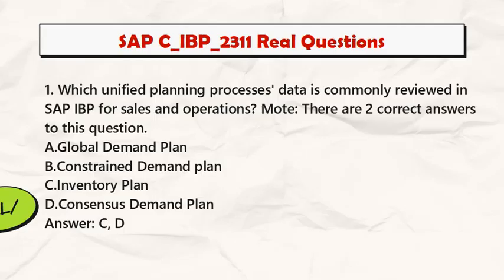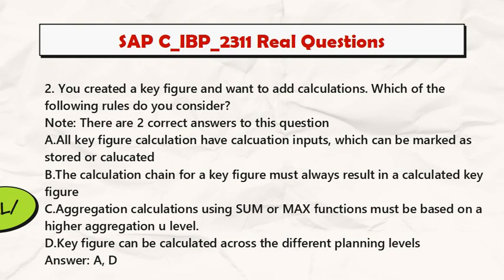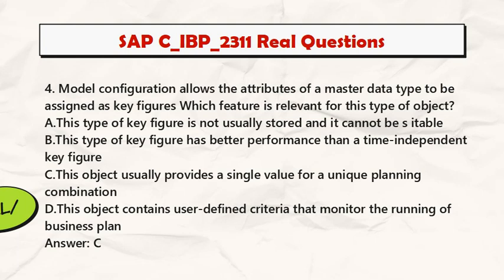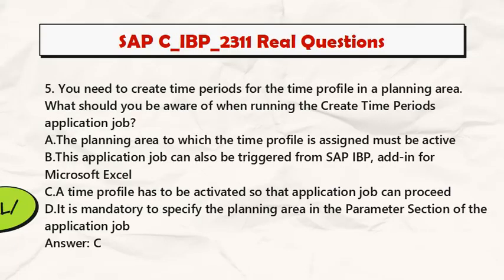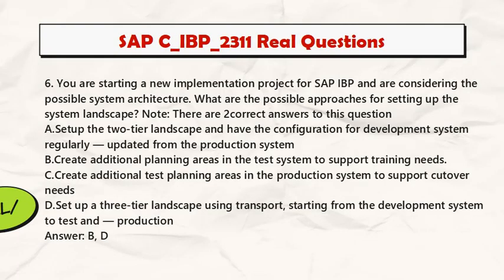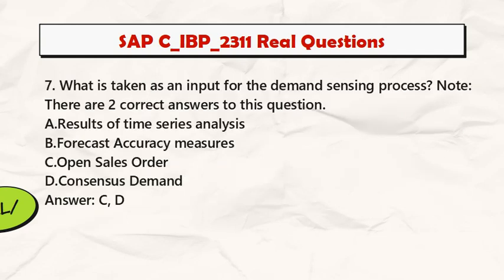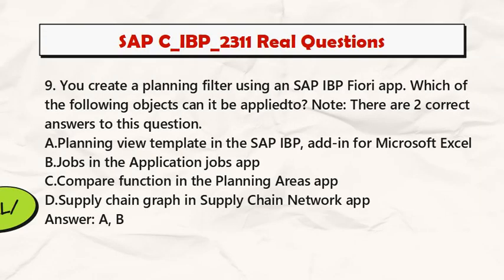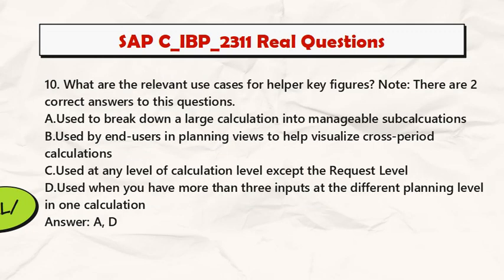C_IBP_2311 SAP IBP for Supply Chain (2311) Exam Questions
Do you want to achieve great success in the C_IBP_2311 SAP Certified Application Associate - SAP IBP for Supply Chain (2311) exam? PassQuestion team has created the latest SAP IBP for Supply Chain (2311) C_IBP_2311 Exam Questions that are designed to assist you in passing your exam with utmost ease and confidence. By utilizing our extensive collection of SAP IBP for Supply Chain (2311) C_IBP_2311 Exam Questions, you will be able to expand your knowledge and skills, thereby boosting your confidence and increasing your chances of achieving success in the exam.